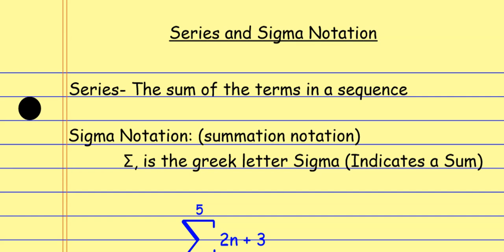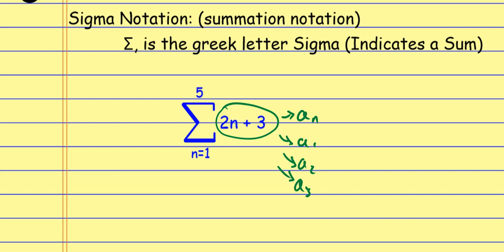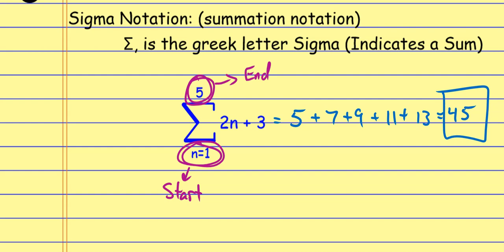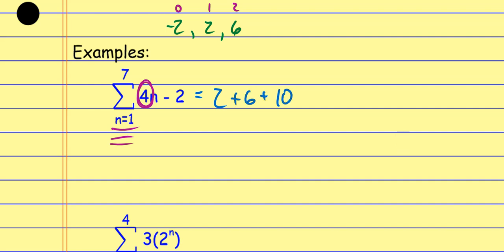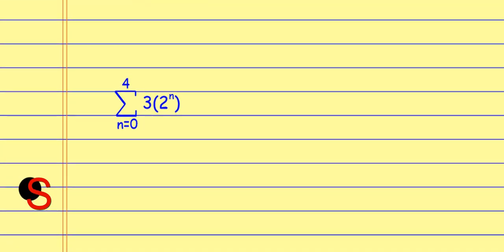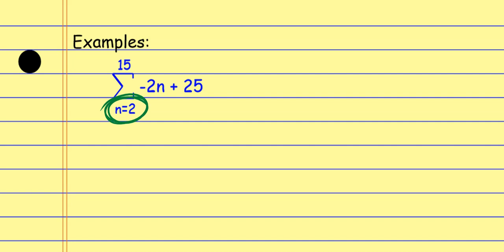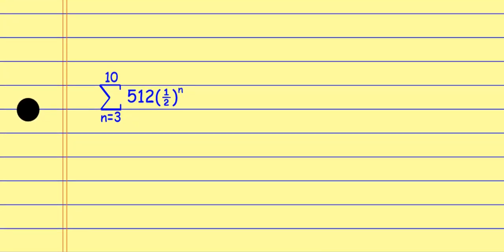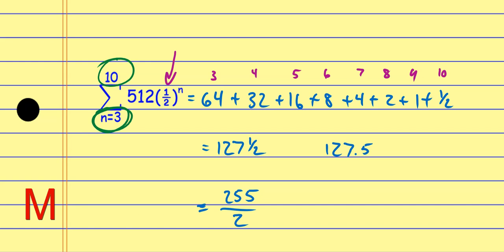Series and Sigma Notation